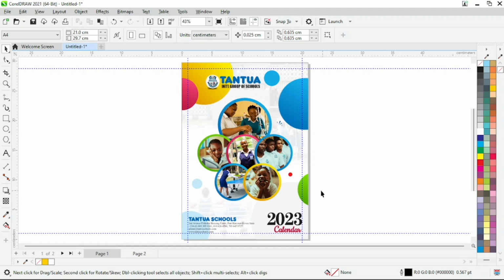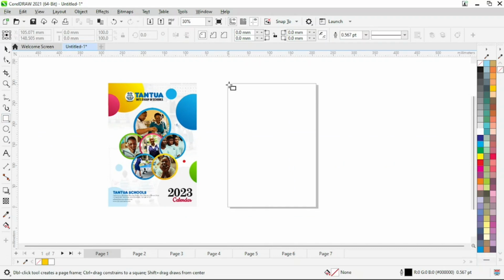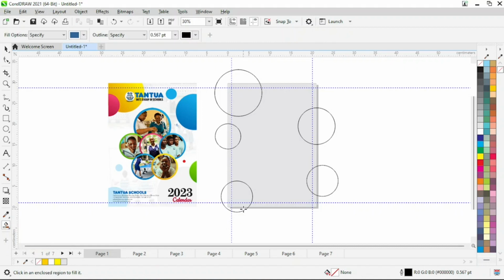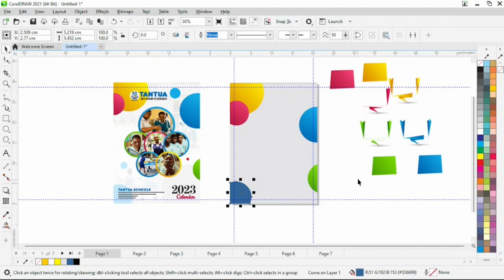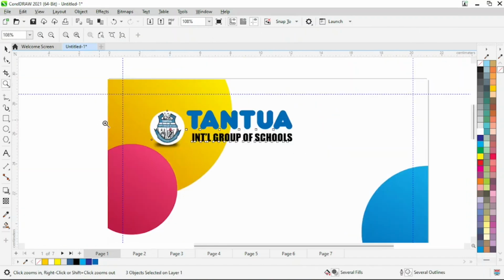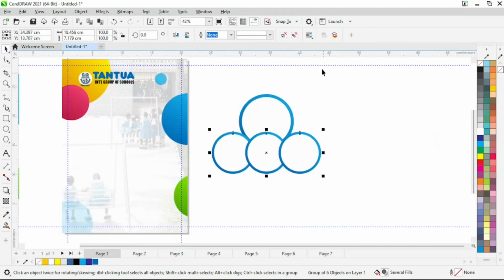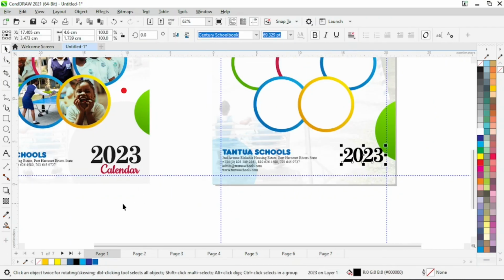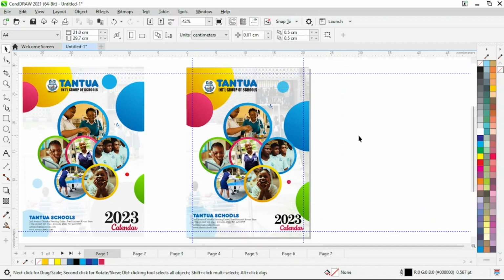How I Designed A 2023 Calendar Cover Page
In this tutorial, I demonstrated the simple techniques I used in designing a calendar cover page for one of my clients. I used a set of vectors I'd downloaded from freepik.com, and copied the color gradient to create this cover page.